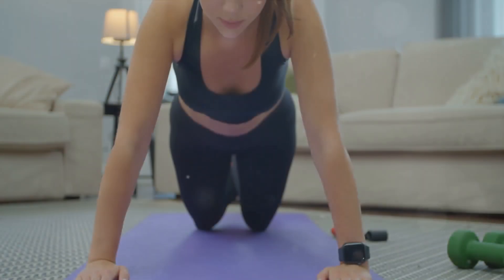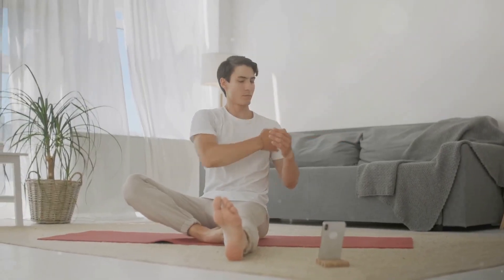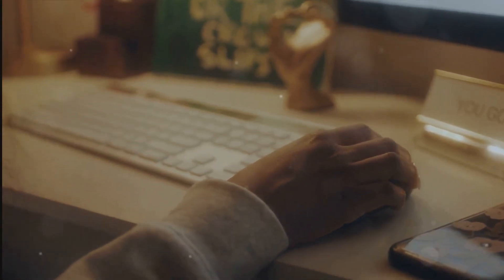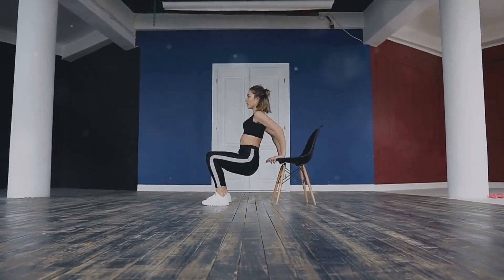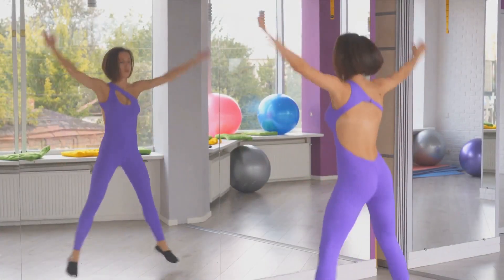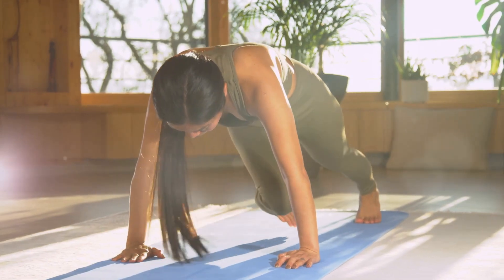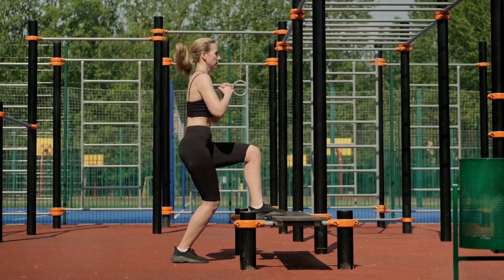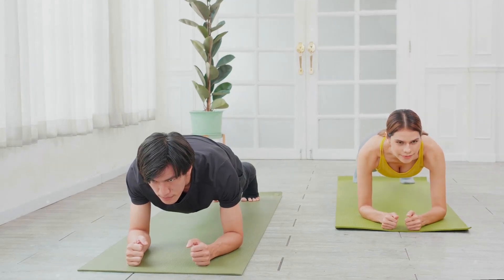10 Simple Exercises to Kickstart Your Home Fitness Journey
Kickstart your at-home fitness journey with 10 simple, yet effective exercises! This video, "10 Simple Exercises to Kickstart Your Home Fitness Journey", is your ultimate guide to beginning a healthier lifestyle right in the comfort of your living room. We cover everything from arm circles to alleviate neck strain, to heart-pumping burpees for a full body workout. Each exercise is designed to not only aid in weight loss, but also improve flexibility, relieve tension, and promote overall well-being. So why wait to start your transformation? Dive into this video and let's get fit together! Your support means the world to us. Got a question or suggestions? Here's to a healthier, happier you!

CHAPTERS:
00:00 - Introduction
00:23 - Warm-up Exercises
01:51 - Cardio Exercises
02:39 - Strength Exercises
03:05 - Conclusion